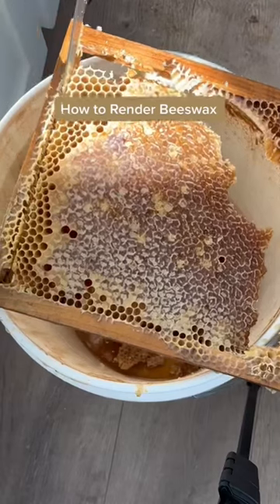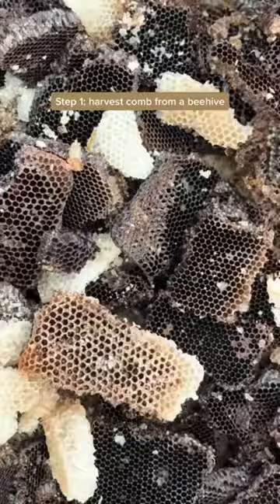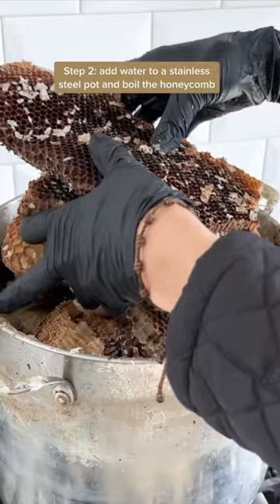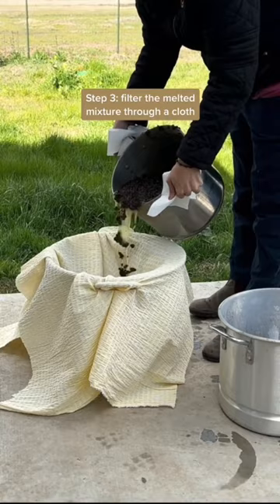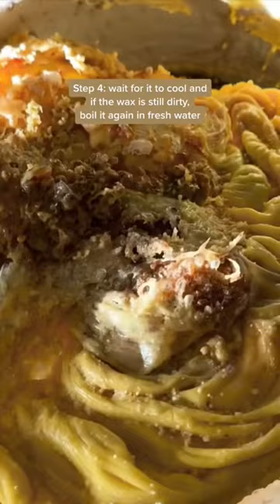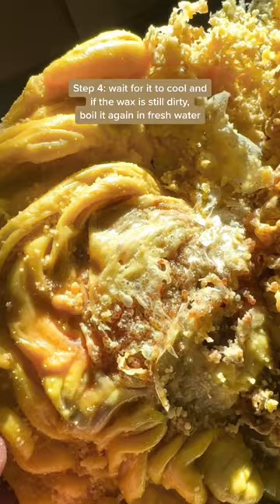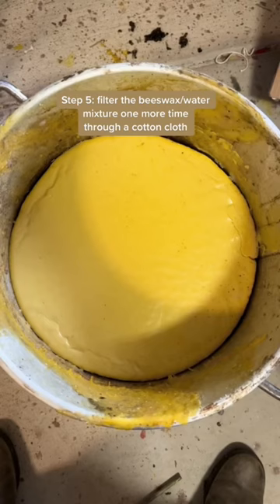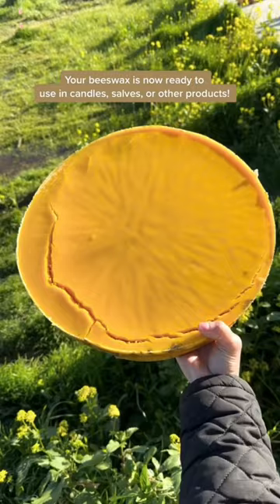How to render beeswax!